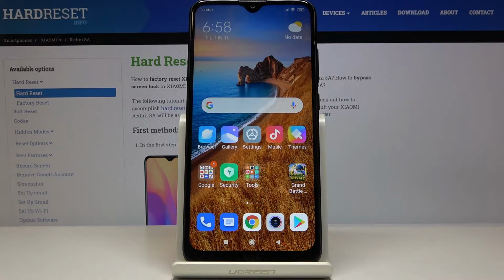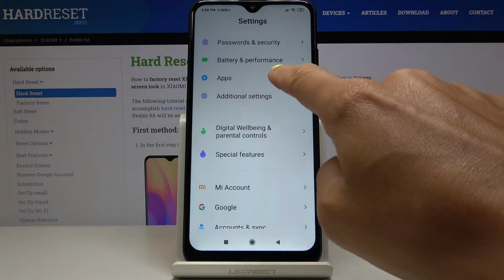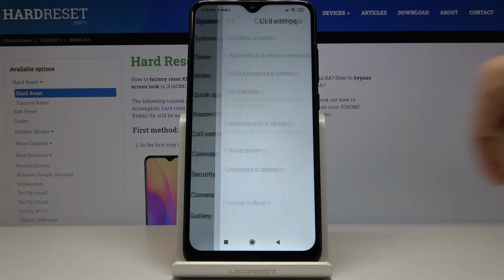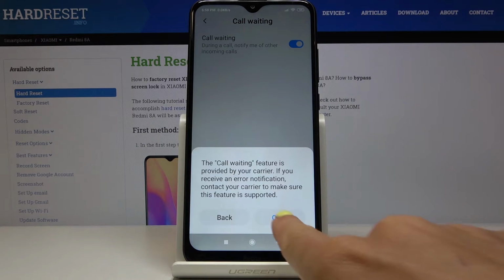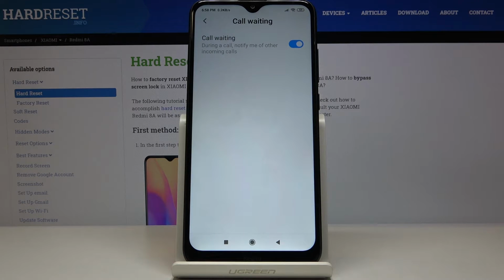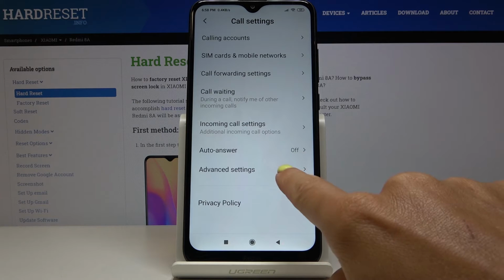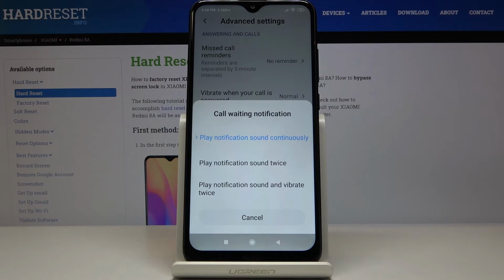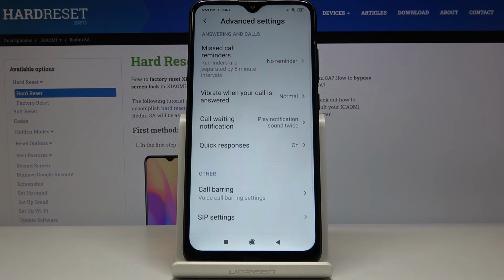How to Enter Calls Options in Xiaomi Redmi 8A - Activate Call Waiting Feature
Learn more info about XIAOMI Redmi 8A:
Did you know, that your Xiaomi Redmi 8A has a super helpful call waiting feature? Thanks to it, you will be notified if someone is trying to reach you, when you already talking on the phone. Also, you'll able to switch between lines! All you need to do, is follow this guide, step by step, in order to activate call option on your Xiaomi smartphone.